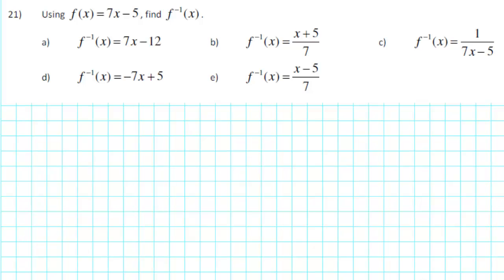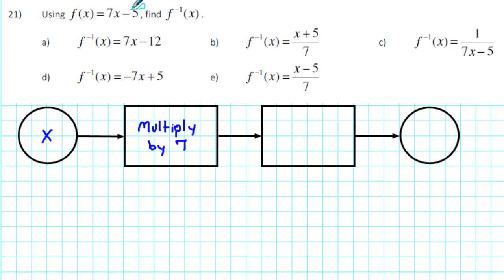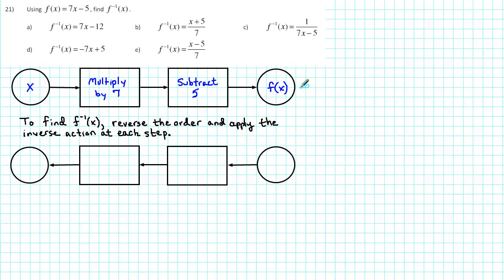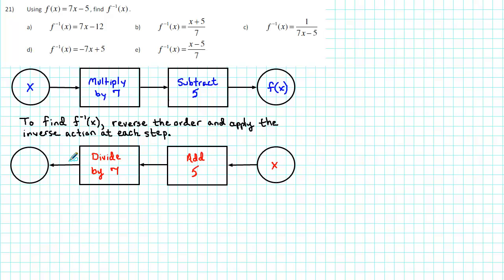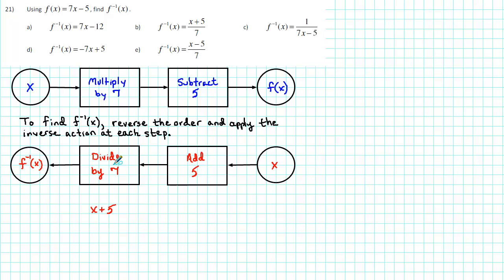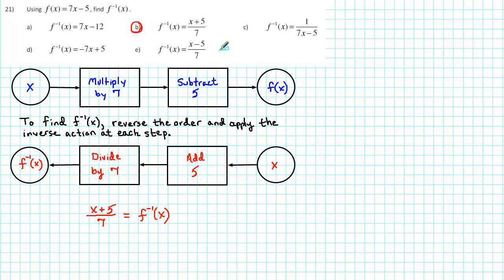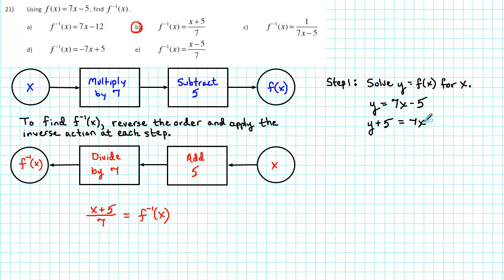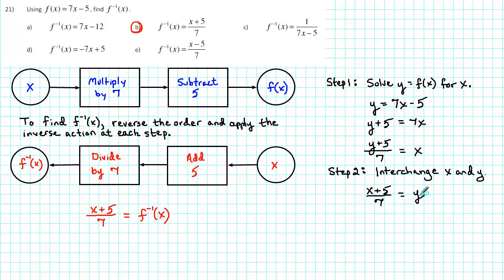1105 RP1 021 - Finding an Inverse Function Symbolically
This video tutorial corresponds to #21 from the SF College MAC 1105 Review Packet The objective is find an inverse function symbolically.